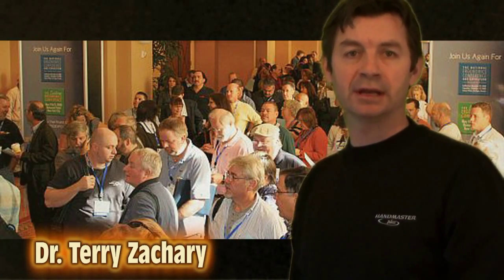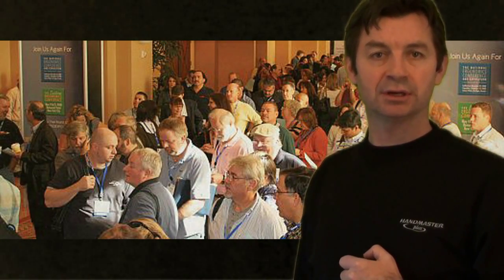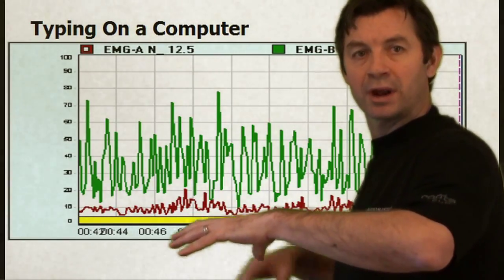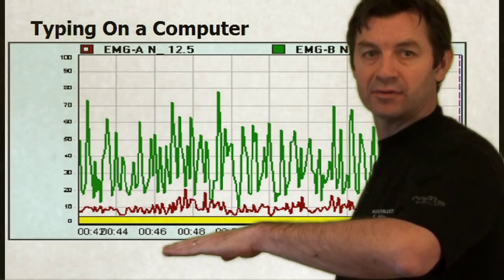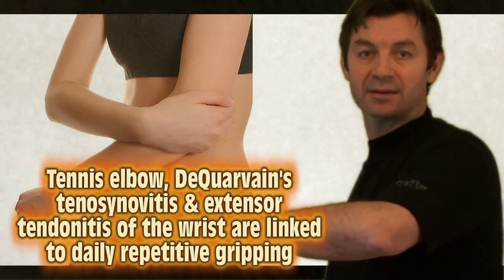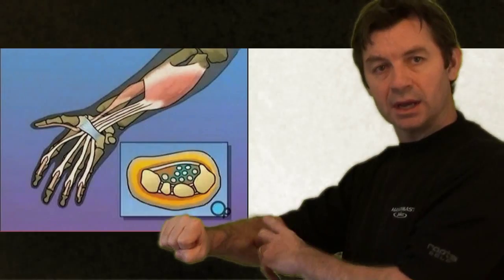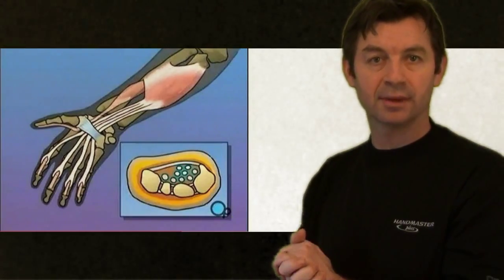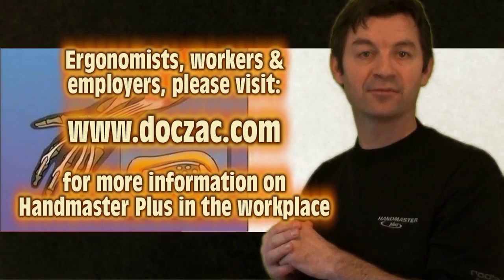Ergonomics - Ergonomic Exercises for Workplace Hand, Wrist & Elbow Stability Part I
Dr. Terry Zachary discusses the importance of ergonomics in the workplace especially where there exists repetitive gripping and RSI risk. Ergonomic exercise is now becoming a common focus of ergonomists who are dedicated to keeping workers healthy & productive & to preventing workplace injuries and sickness.

Workers whose job requires repetitive gripping and repetitive motions (RSI) are at higher risk in developing carpal tunnel syndrome, tennis elbow (lateral epicondylitis), DeQuarvain's tenosynovitis, golfer's elbow (medial epicondylitis), and wrist extensor tendonitis, to name only a few of many.

Ergonomics is a win win pursuit, saving the employer (company) money and creating happy healthy employees. It is a cost-effective and preventative way to reduce costs and increase productivity and acts as a model for national health care - chosing health care vs. disease care. Address the habits necessary to attain fundamental health and greatly reduce the costly reactionary disease care costs. Ergonomics is progressive!

Dr. Zachary recently exhibited his company's Handmaster Plus at the 2011 Ergo Expo in Las Vegas at Caesar's Palace and was impressed by the dedication and knowledge of ergonomists from USA and abroad. Handmaster Plus has been used in workplace settings for many years yet it is the first time doczac Enterprises has exhibited at the show.

Handmaster Plus offers a one-step ergonomic exercise solution to strengthen and balance the hand, wrist and forearm muscles in order to prevent carpal tunnel syndrome, tennis elbow, DeQuarvain's syndrome, golfer's elbow and an array of other hand, wrist & elbow conditions.